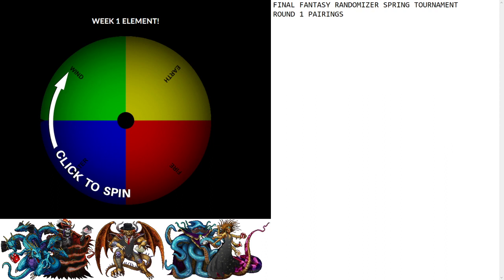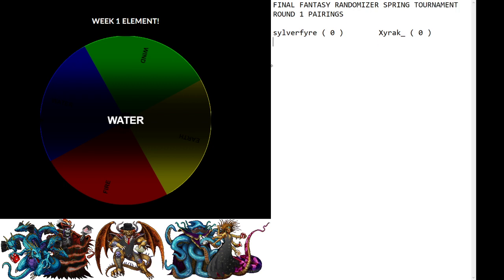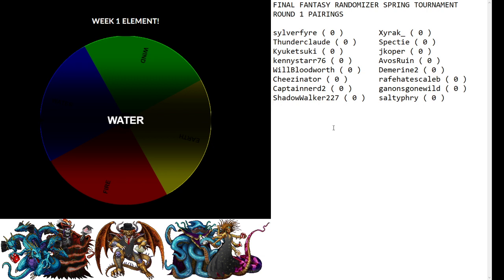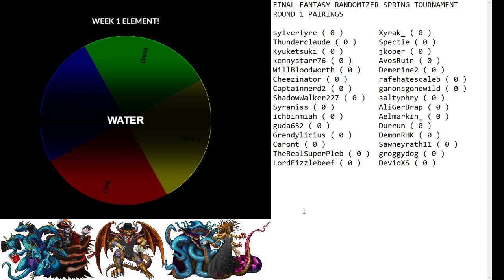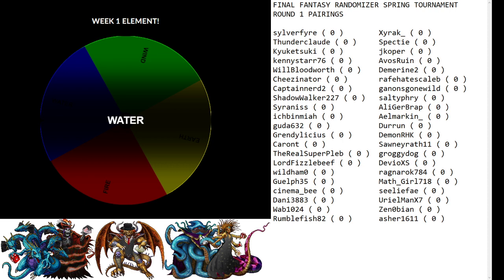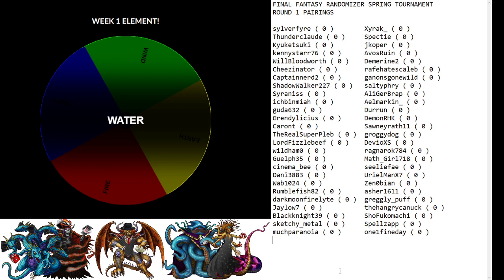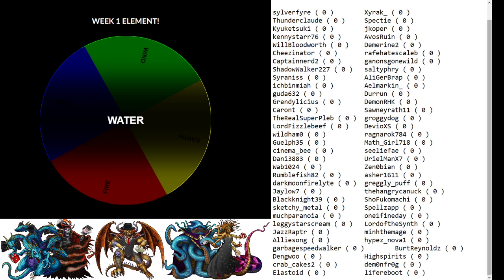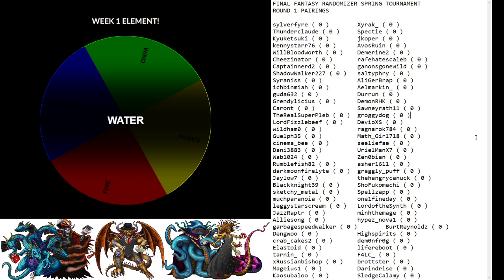Final Fantasy Randomizer 2020 Spring Tournament Opening Draw Show!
Air Date: Mar 16, 2020